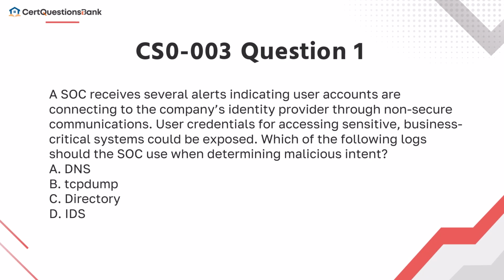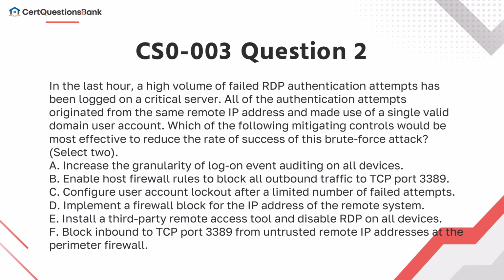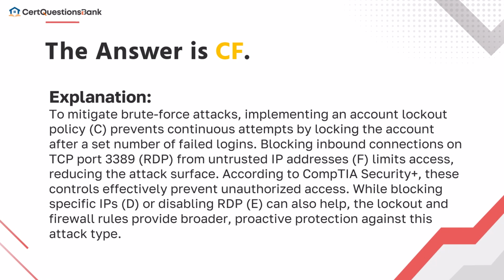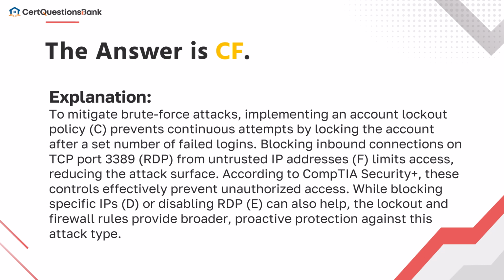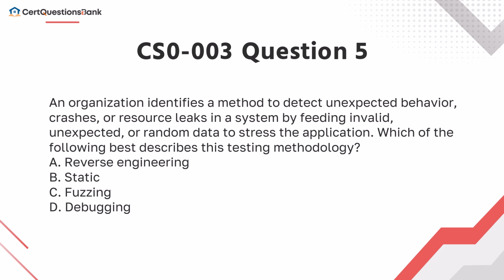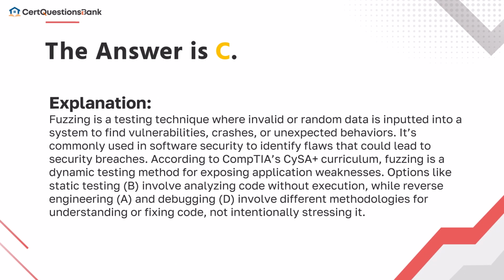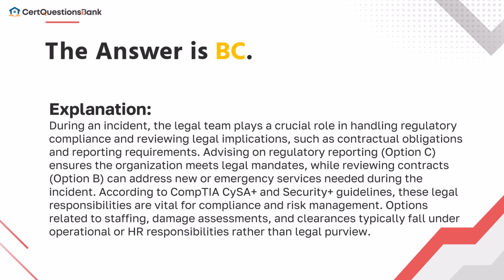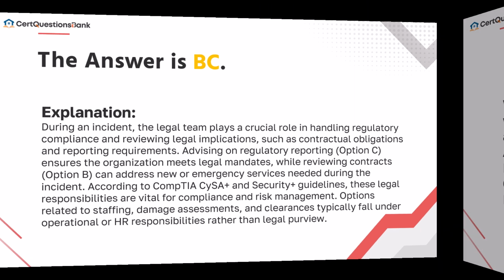CS0-003 CompTIA Cybersecurity Analyst (CySA+) Exam Practice Questions with Explanations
We all know that passing CS0-003 exam can help you earn CompTIA Cybersecurity Analyst (CySA+) certification. This video features realistic CS0-003 practice questions designed to help you master key exam objectives, with clear and detailed explanations for each answer.

Topics covered include:

Threat detection and response
Security operations and monitoring
Vulnerability management
Incident response
Compliance and security architecture

Whether you're just starting your CySA+ journey or fine-tuning your exam prep, these questions will help reinforce your knowledge and boost your confidence on exam day.